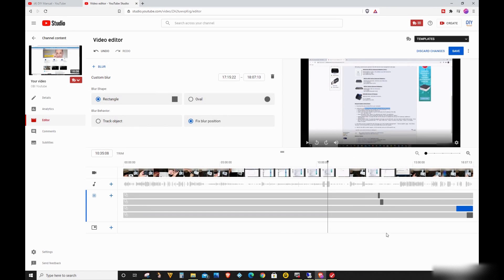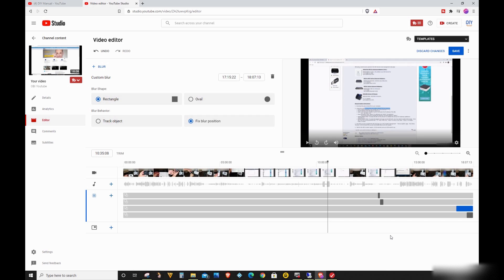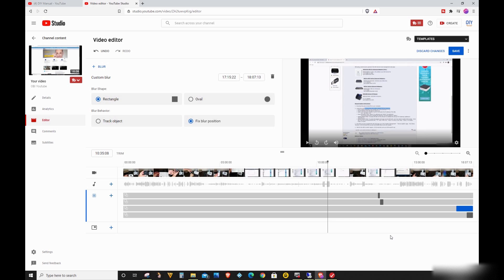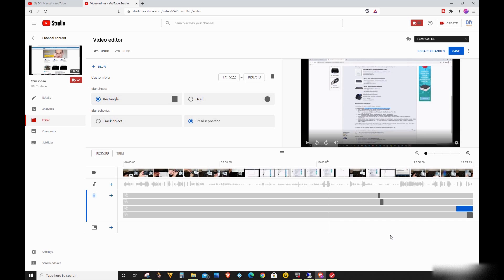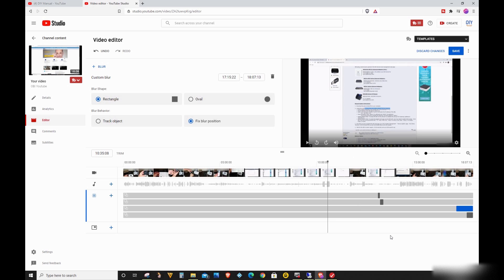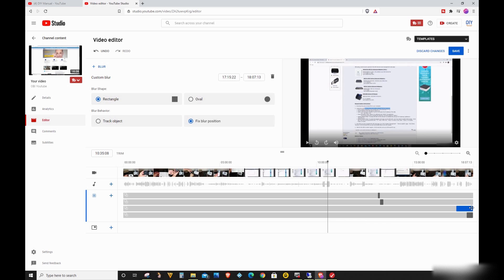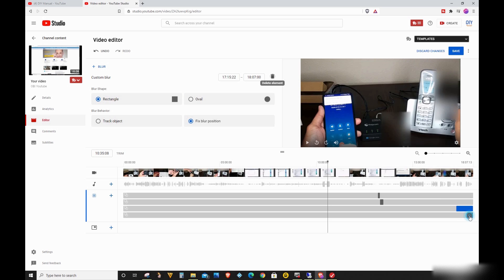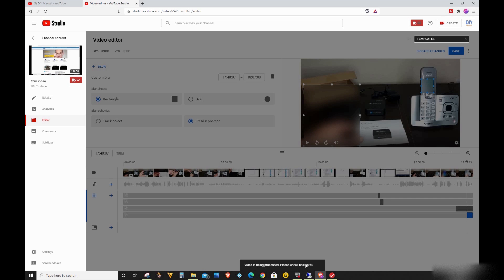FIXED: Youtube Blur Effect Won't Save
You spent hours on adding blur effects to your video then nothing happens when you click save and all the time you spend editing goes to waste.

This video will show you why your blur effect changes are not being saved by Youtube video editor and how fix it quick and easy.